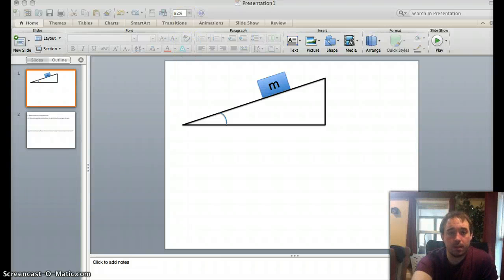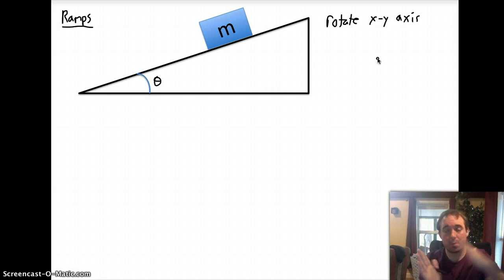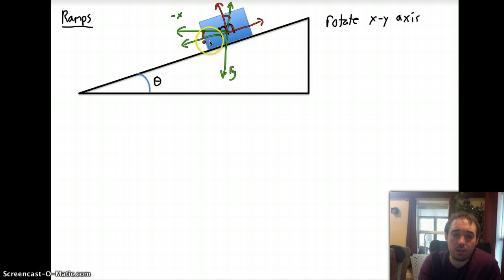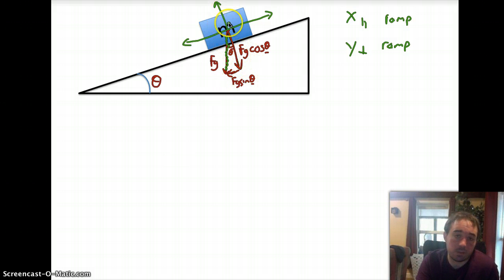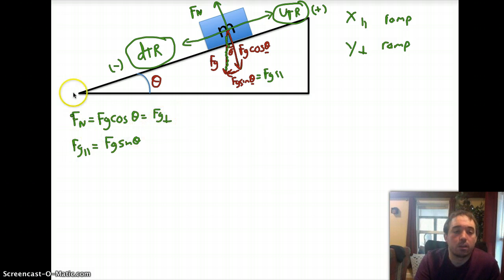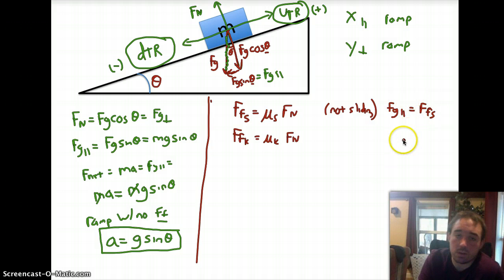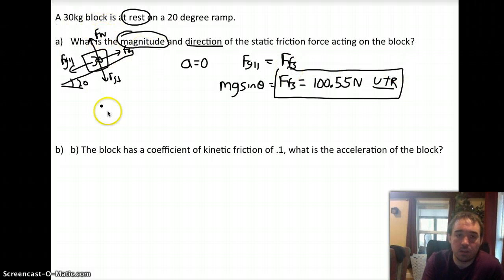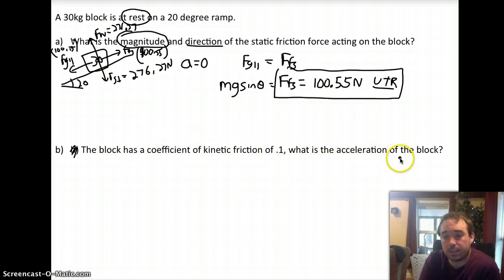Ramp problems notes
Recore goes over how to solve ramp problems.